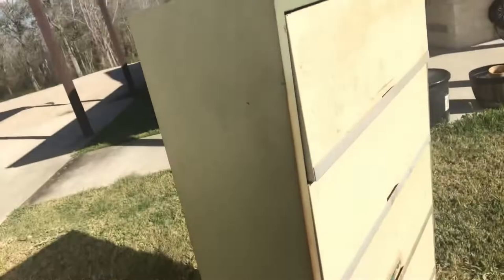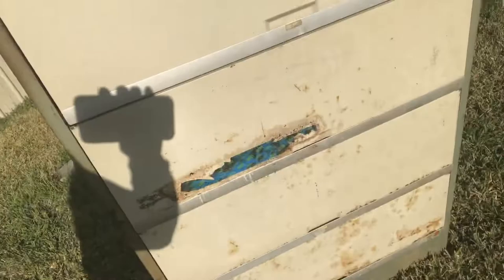DIY Recycle File Cabinet to Tool Storage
Found a FREE  “File”cabinet in the local area.  Bought a $9 gallon of “OOPS” paint from the Depot.  Did a little sanding and taping.  Sprayed and Done!

Will have to add some decals for more horsepower !

Smoke & Roux
210 Oak Dr. S
Lake Jackson, TX
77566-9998